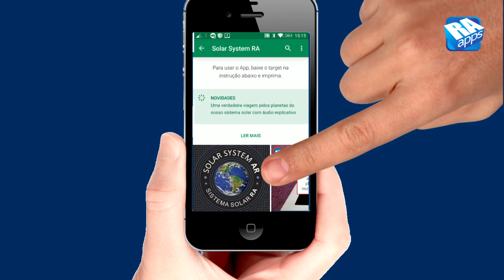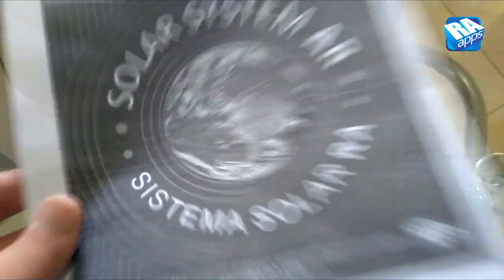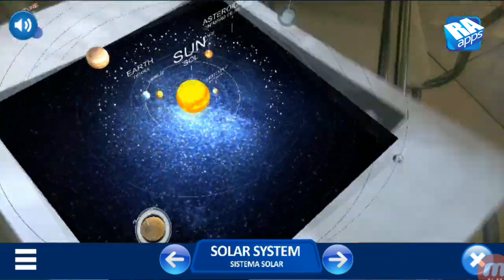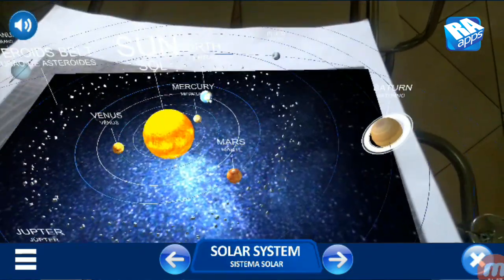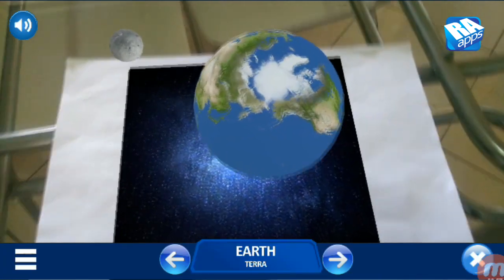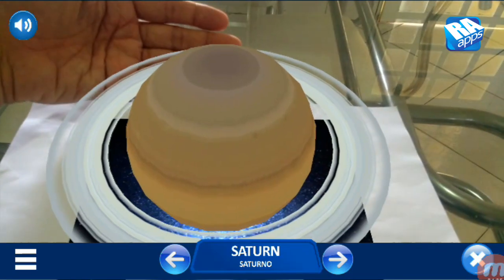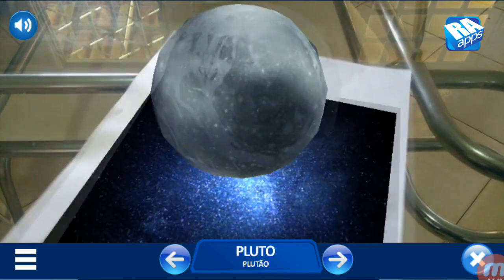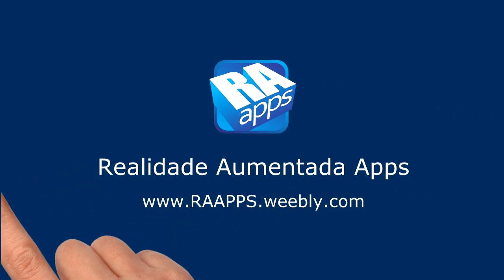Solar System RA V 2.1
SOLAR SYSTEM RA
2 Download the target at this link https: //
3 Print the target
4 Open the App and point it to the printed target and learn if it differs!
SOLAR SYSTEM RA is from RA Apps